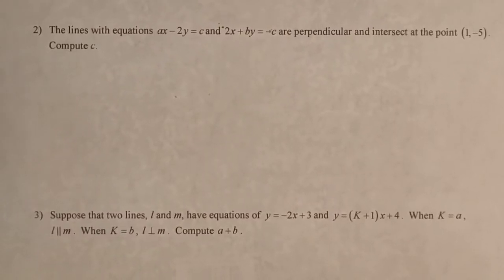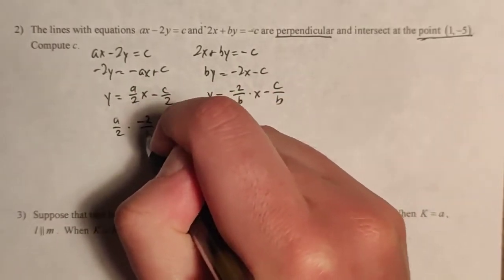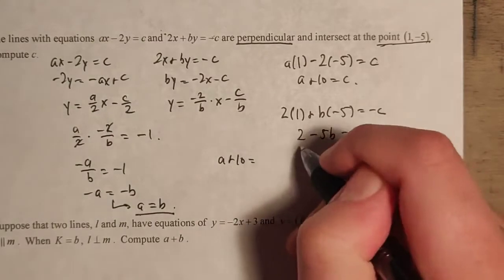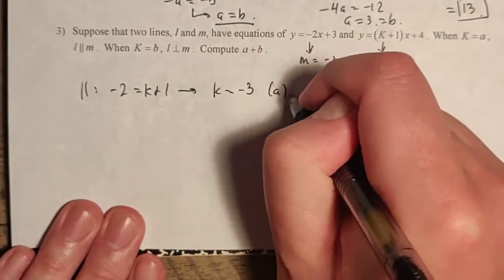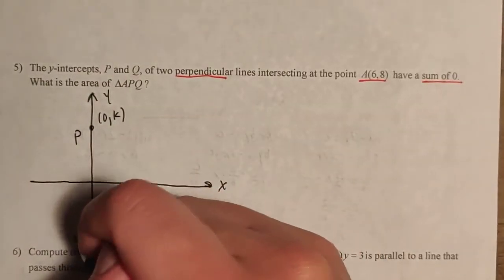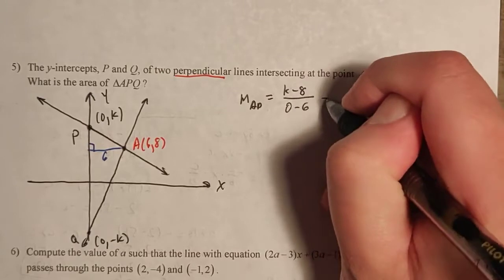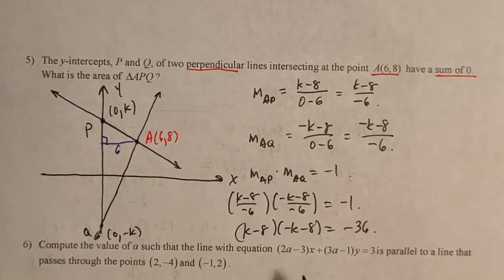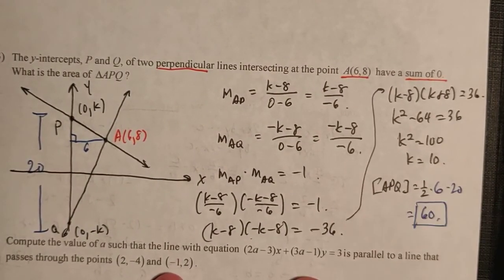Lesson 11-2 Practice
Practice Problems for Lesson 11-2.

For #2, 0:03.
For #3, 3:05.
For #5, 4:11.